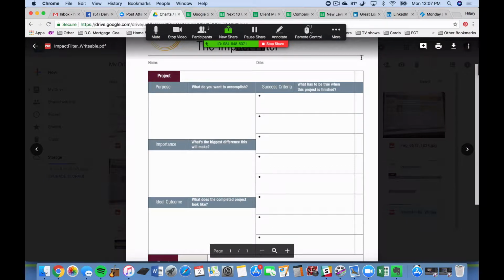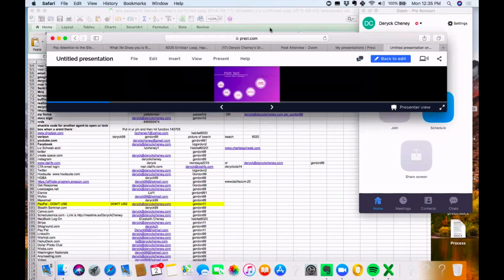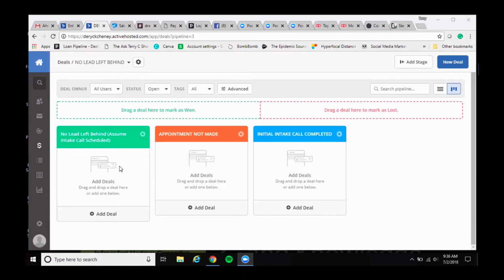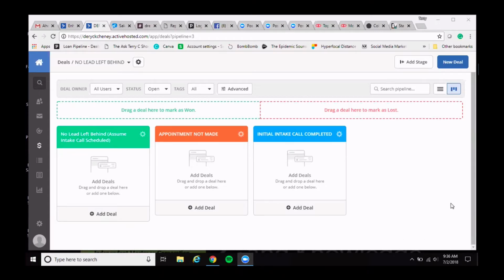Sales Machine / Prezi Presentation Chat